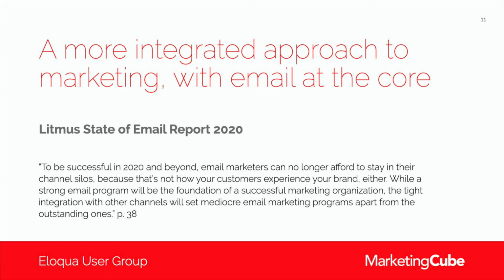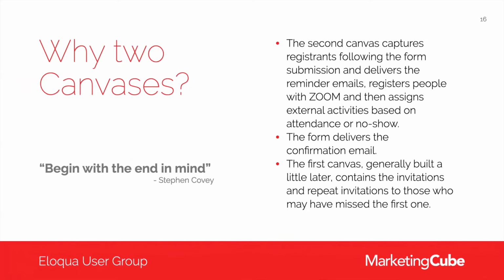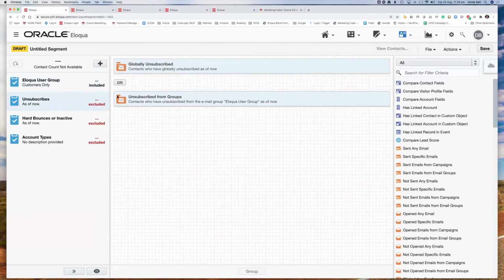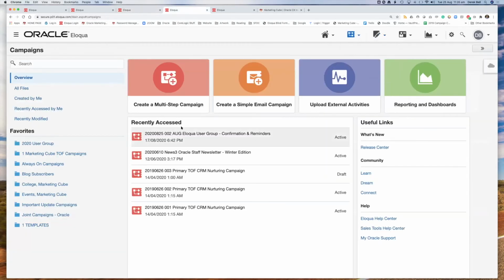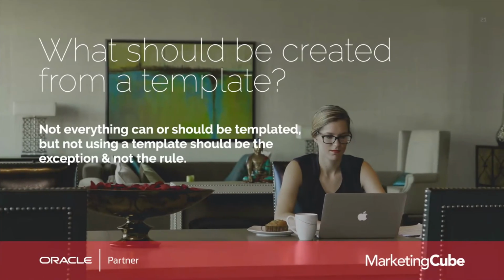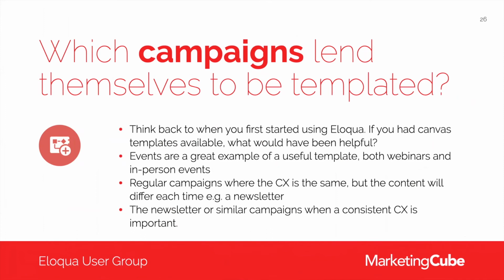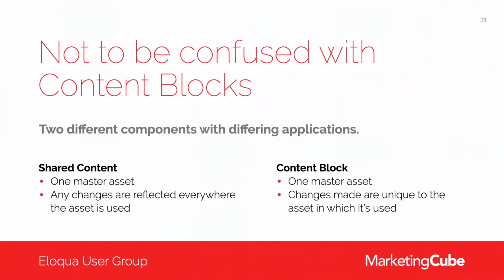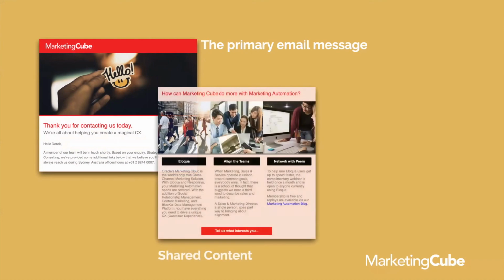Using Oracle Eloqua templates to speed your campaign build & help the team remain on-brand.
Your Eloqua campaigns are just one touchpoint for your audience. Maintaining an on-brand experience is critical, just ask Apple Inc.

Regardless of the size of your organisation, on-brand communications are important. Just as we view the website as the "shop-front window", your email comms deliver a 1-on-1 experience directly into a person's in-box.

In this Eloqua User Group we reviewed the range of functions within Eloqua to help you deliver on-brand communications. We covered Design Editor templates for emails, landing pages and forms. We'll also covered Content Blocks and looked at how they can help you with consistent messaging of more common calls to action.